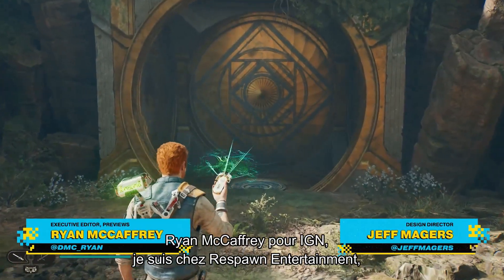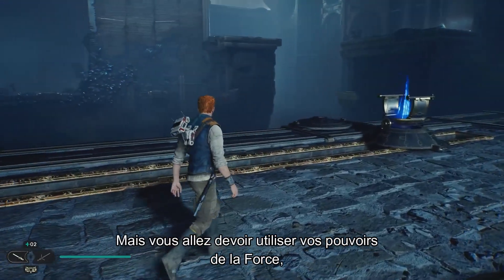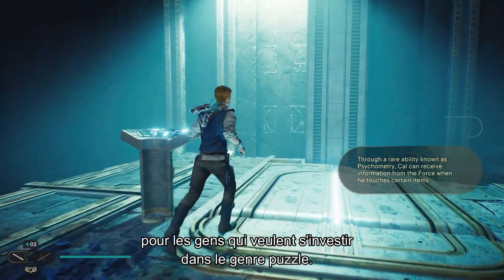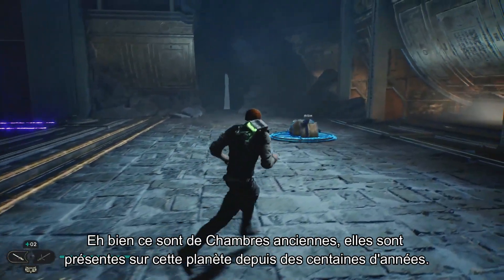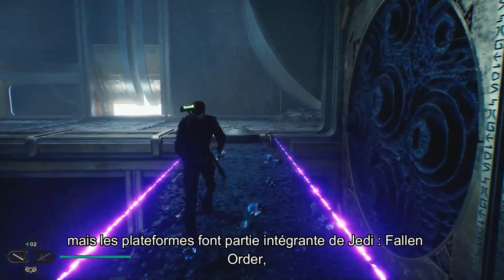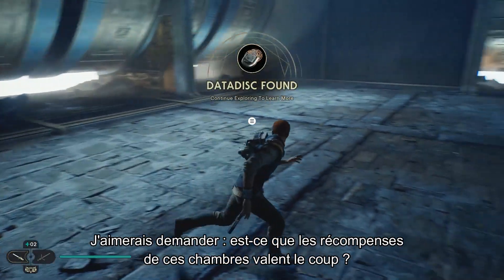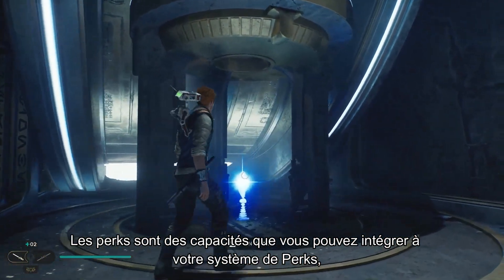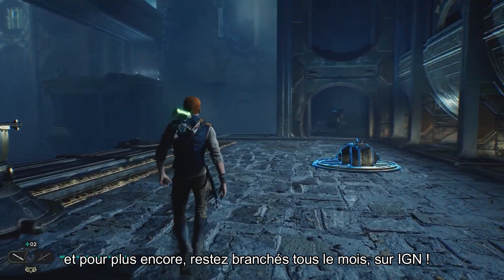Star Wars Jedi Survivor, découvrez les Chambres de Méditation Jedi - IGN First x Fan Fest 2023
Notre IGN First Star Wars Jedi Survivor rejoint le Fan Fest 2023 avec une démo de gameplay inédite montrant un contenu annexe orienté puzzle pour le nouveau jeu de Respawn Entertainment ! Avec des récompenses qui valent le coup à la clé.